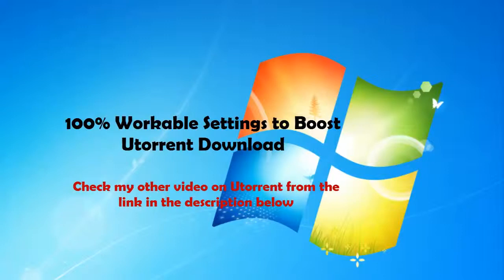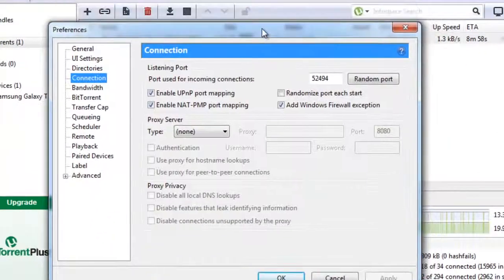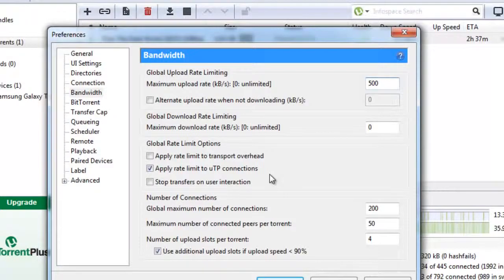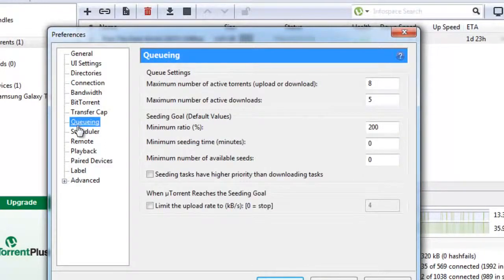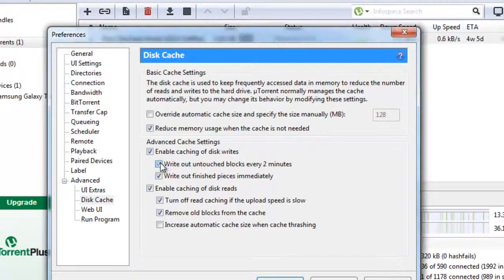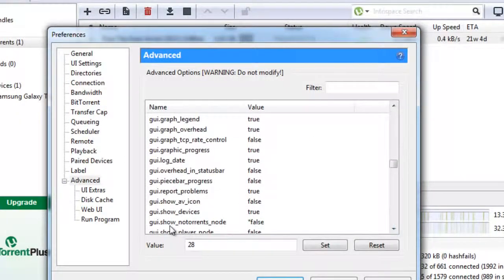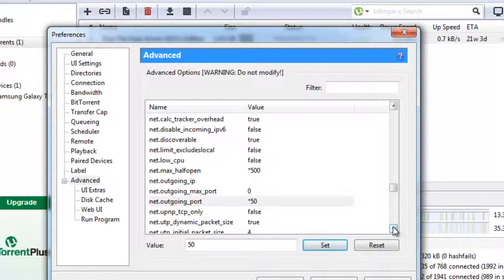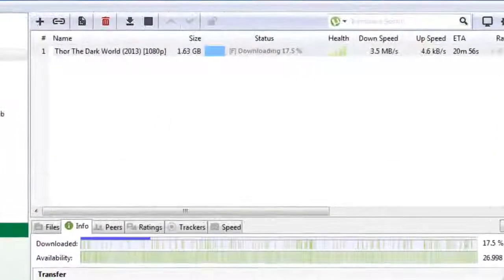Fastest Utorrent Download Settings 100% workable 2014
Allways download lastest version of uTorrent